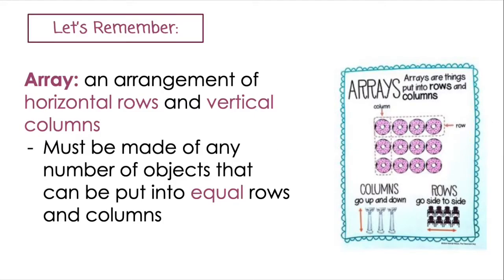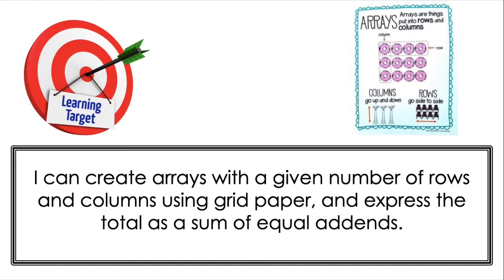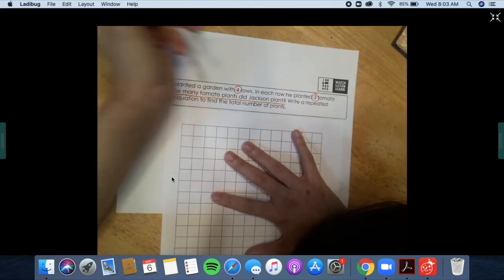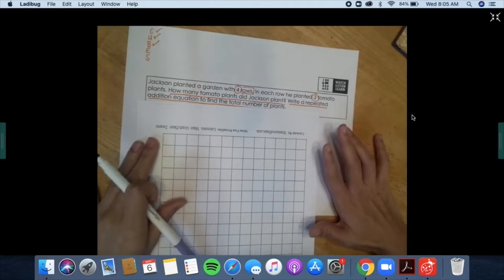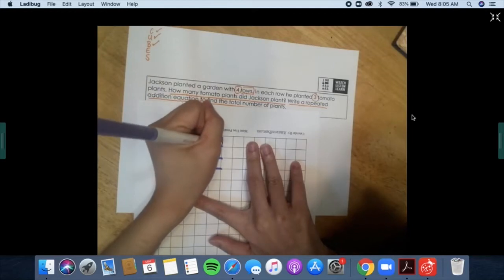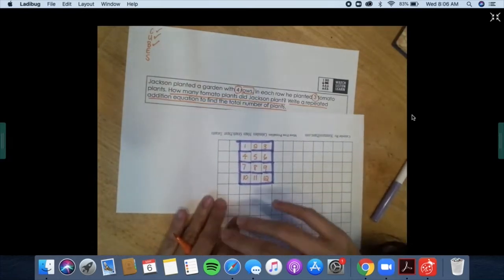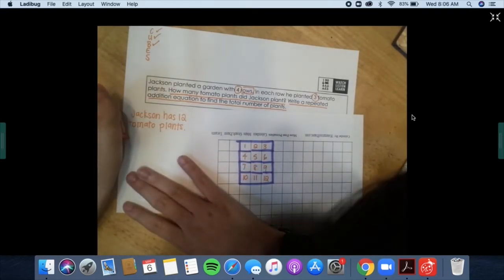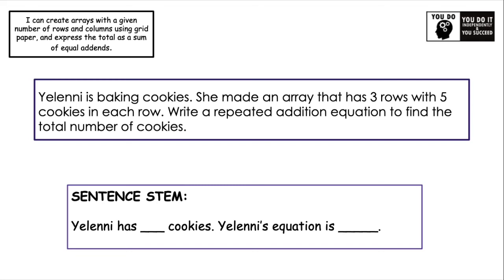May 11, 2020 Math Mini